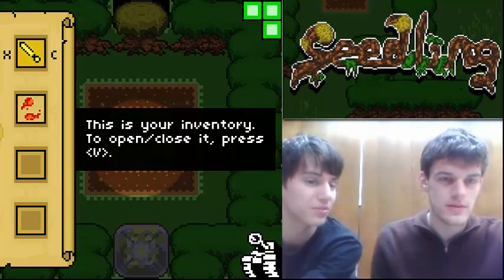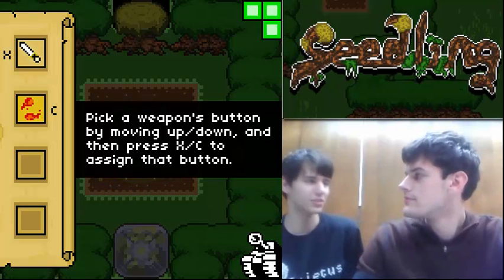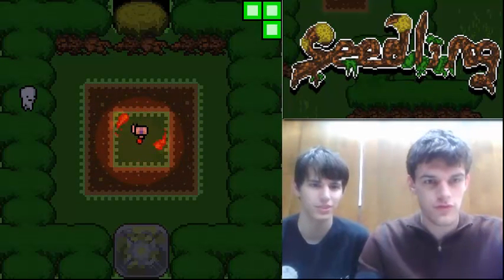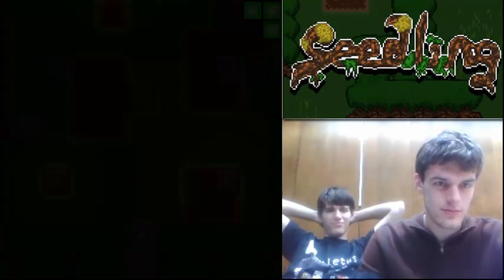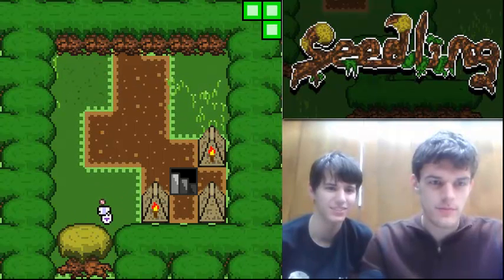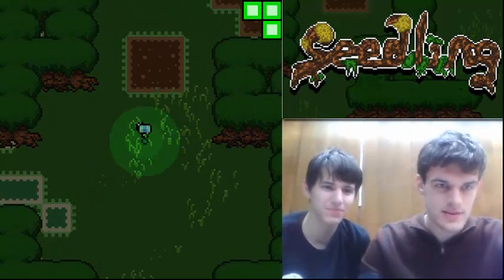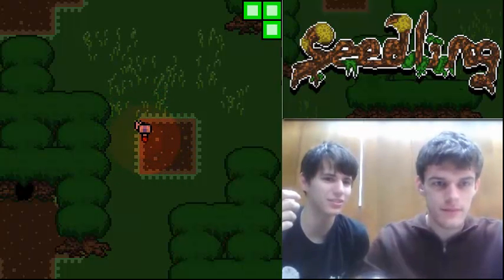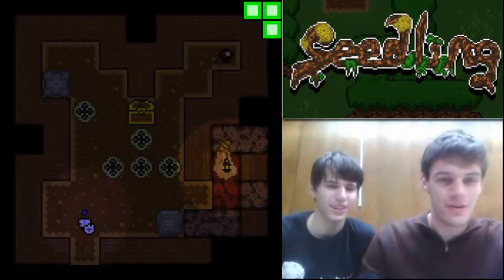Let's Play Seedling with the Game's Creator, Connor Ullmann! Part 5